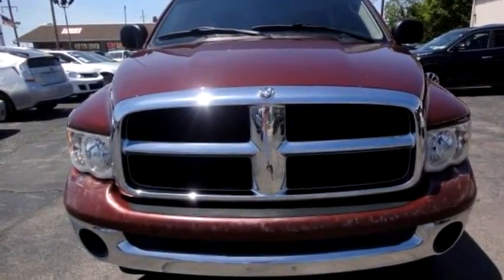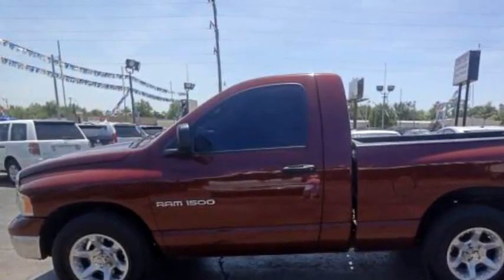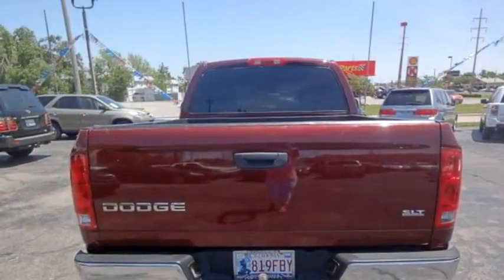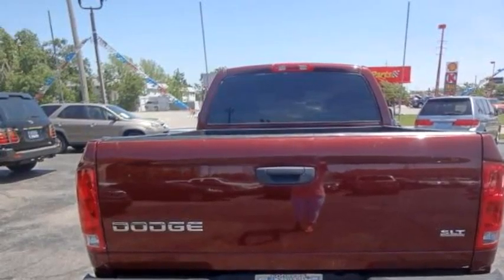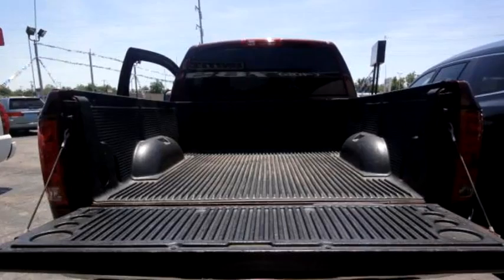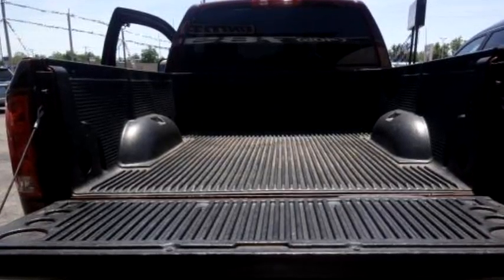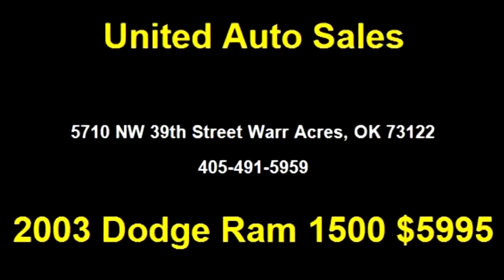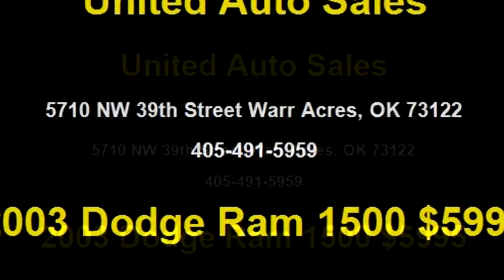2003 Dodge Ram 1500 $5995 405-491-5959 by United Auto Sales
2003 Dodge Ram 1500 , 2WD SingleCab SLT, $5995, 138829 Miles , United Auto Sales, check more inventory from this dealership 5710 NW 39th Street Warr Acres, OK 73122 , , Automatic, Rear wheel drive, Ext Color: Burgundy, Int Color:Black, Body Style: Truck, Engine Size: 4.7L V8 SOHC 16V (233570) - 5/7/2016 3:16:46 PM - 5/6/2016 1:57:09 PM.